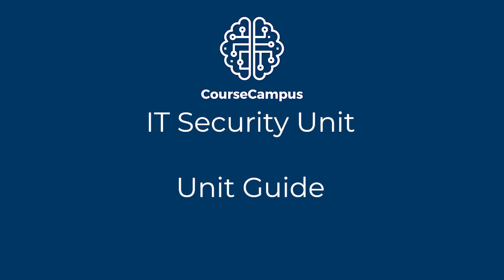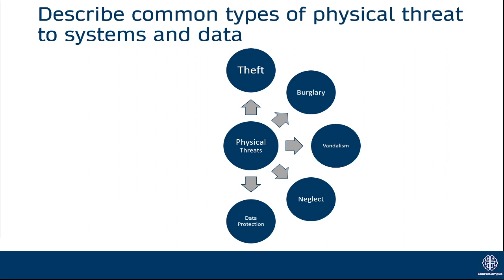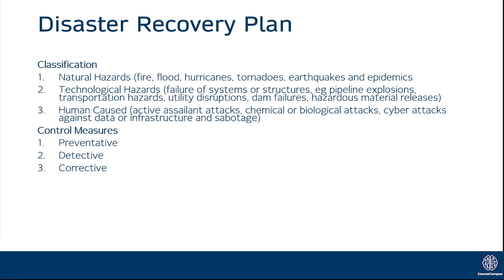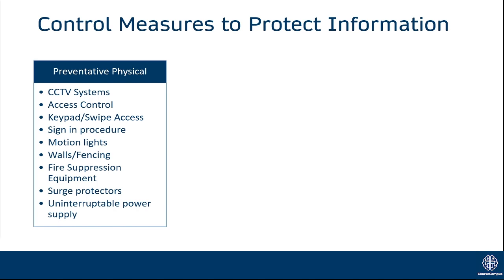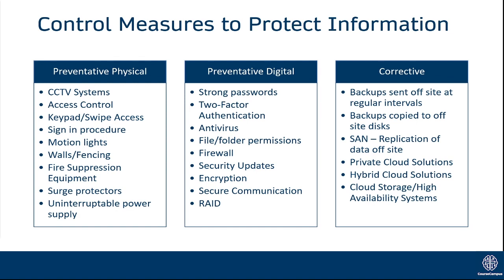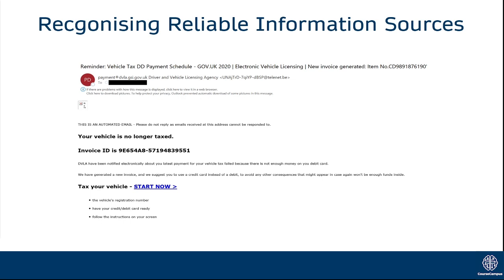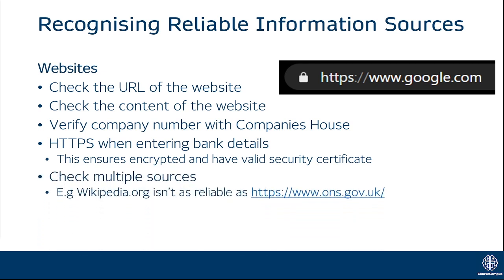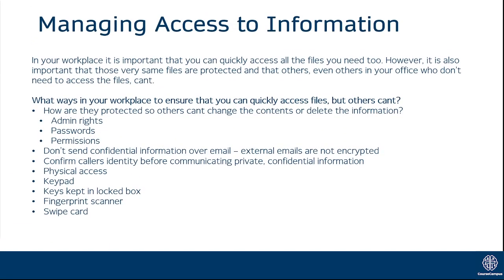IT Security Unit Guide | Digital Applications SCQF 6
🔐 Unlock the world of IT Security with our in-depth guide tailored for Digital Applications at SCQF Level 6! 🌐 Whether you're a student looking to ace your exams or a professional aiming to bolster your cybersecurity skills, this video is your ultimate resource.

🚀 In this comprehensive tutorial, we break down the intricacies of IT Security with a focus on the Digital Applications SCQF 6 curriculum. From fundamental concepts to advanced techniques, we've got you covered. 🎓

Whether you're a student gearing up for exams or a professional looking to stay ahead in the ever-evolving world of cybersecurity, our IT Security Unit Guide is your passport to success. 🏆 Don't miss out on this invaluable resource – hit play now and elevate your Digital Applications SCQF 6 journey! 🌟 ITSecurity DigitalApplications SCQF6 CybersecurityGuide TechEducation 🖥️💡